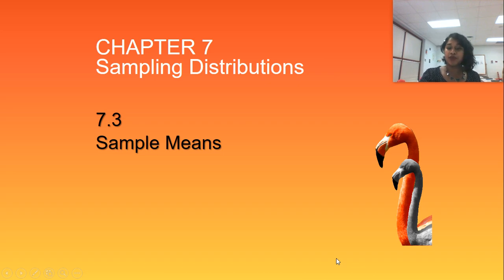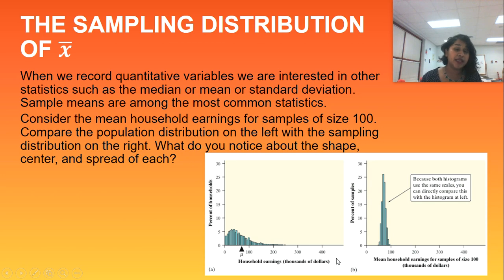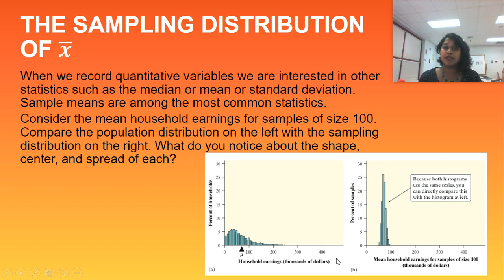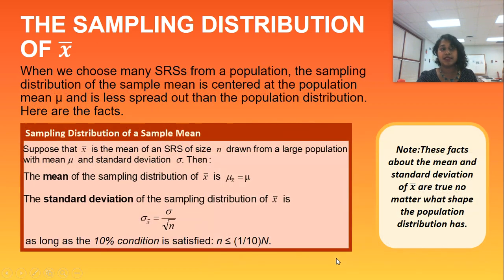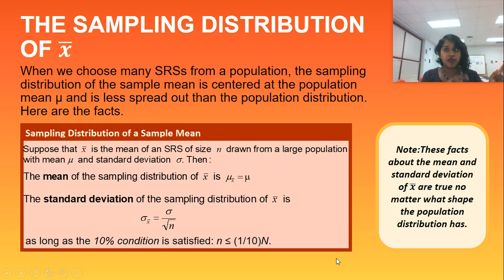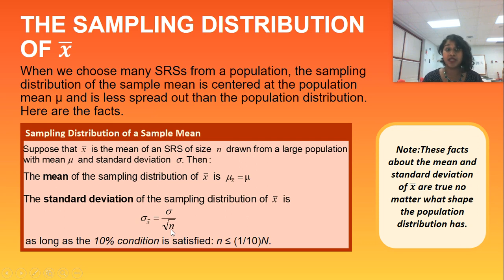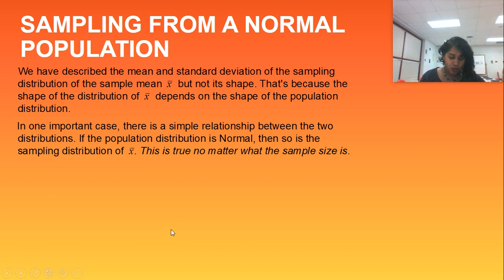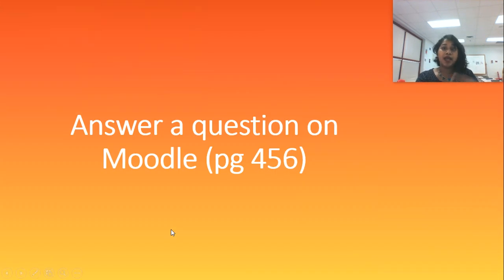Statistics Chapter 7.3 (7C) Part 1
AP Statistics - Sampling Distributions - Sampling Means